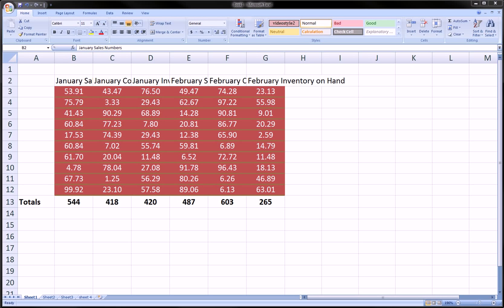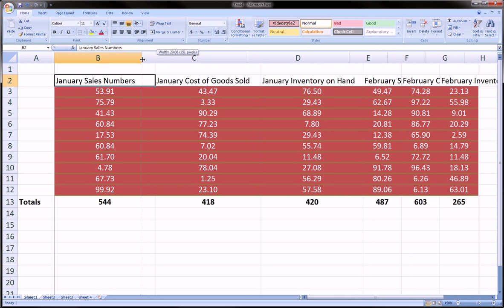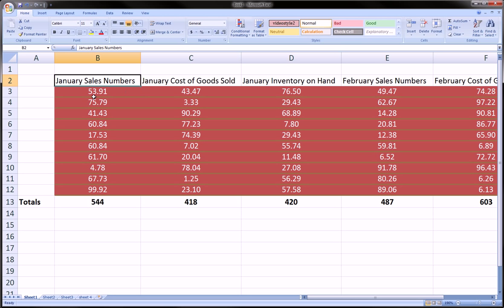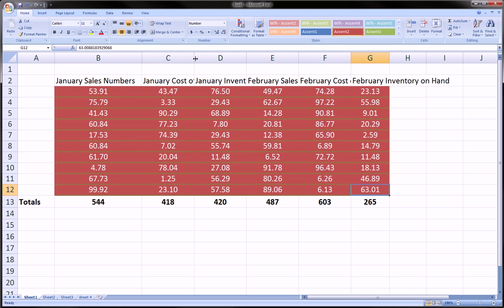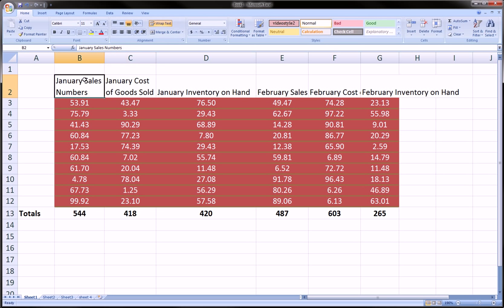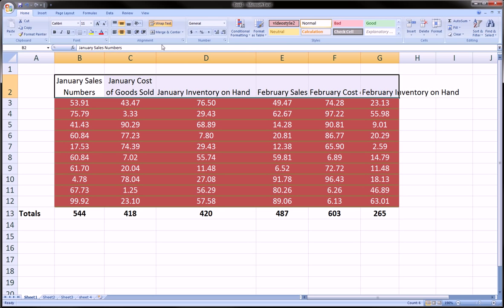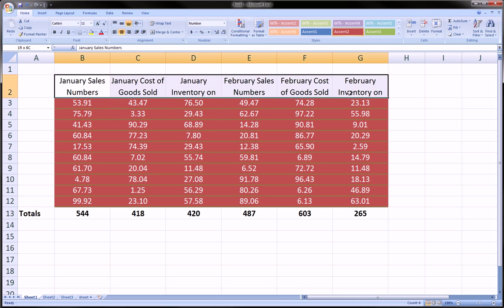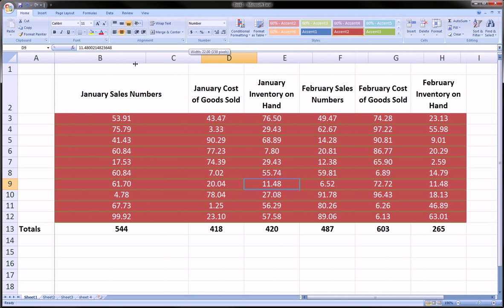Excel - Wrap Text Formatting